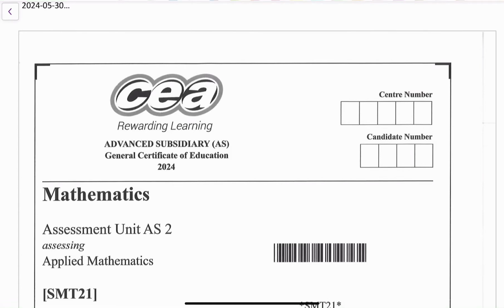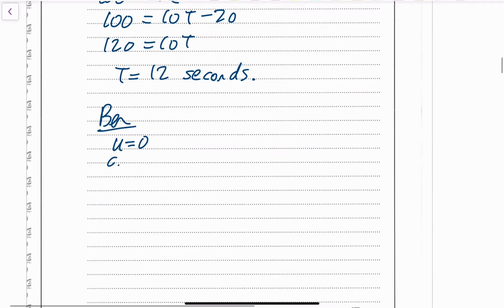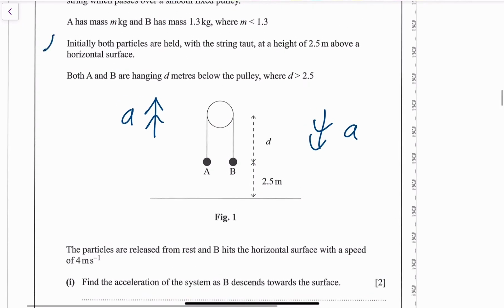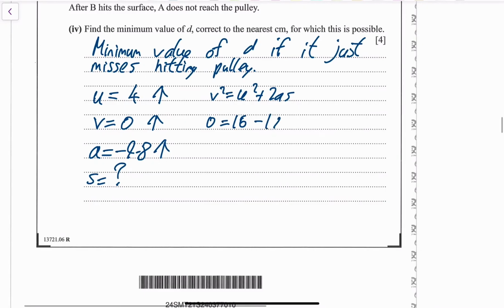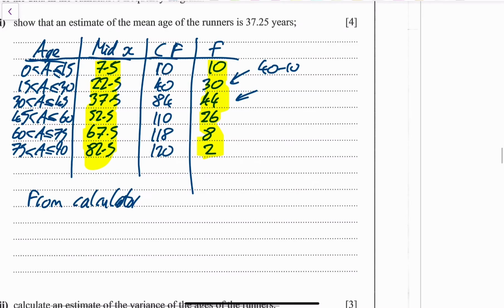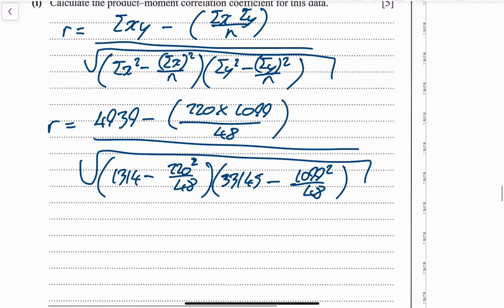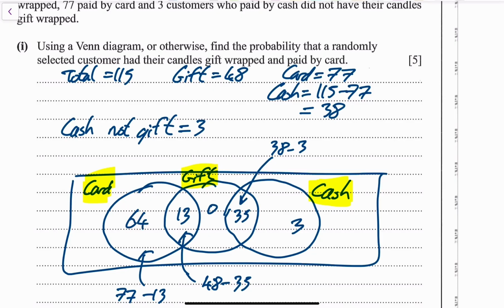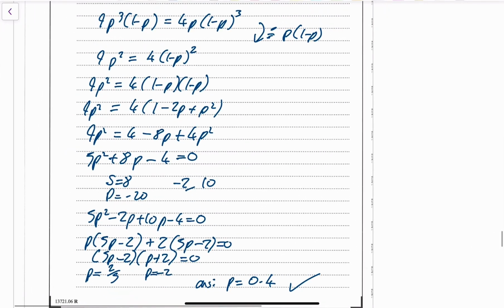CCEA AS-Level AS2 May 2024 Solutions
Title: "CCEA AS-Level Maths AS2 Applied Module - May 2024 Full Past Paper Solutions (Calculator Paper)"

Description:
CCEA AS2 Maths Summer 2024 Solutions.
Master the CCEA A-Level Mathematics AS2 Applied Module with our comprehensive video providing full solutions to the May 2024 calculator paper. Whether you're studying CCEA, OCR, AQA, or Edexcel, this video is a valuable resource for honing your applied mathematics skills.

📊 What's covered in this video:
- Complete step-by-step solutions to every question on the AS2 Applied Module paper.
- In-depth explanations to enhance your understanding of applied mathematics concepts.
- Strategic problem-solving techniques tailored for success in calculator papers.

🧮 Who will benefit:
- CCEA A-Level Mathematics students (AS2 Applied Module).
- Students studying OCR, AQA, Edexcel seeking additional resources.
- Anyone looking for thorough solutions to past papers to strengthen their mathematics skills.

🚀 Why watch this video:
- Gain a deep understanding of applied mathematics concepts tested in the AS2 Applied Module.
- Elevate your problem-solving skills with strategic approaches.
- Prepare effectively for your A-Level exams with this valuable resource.